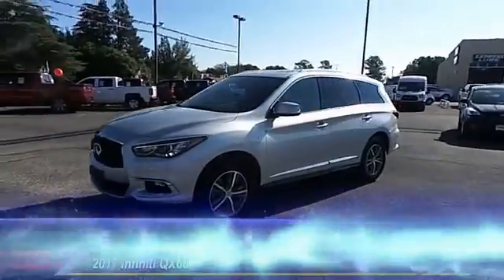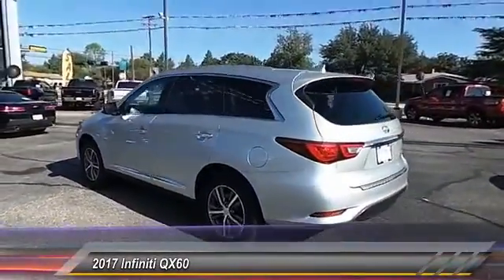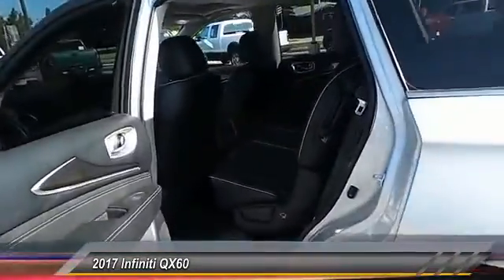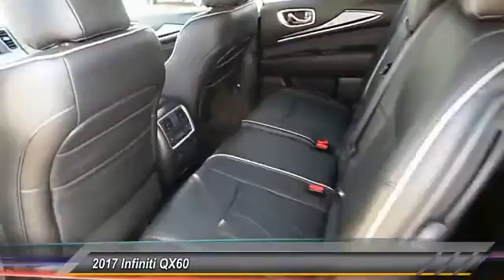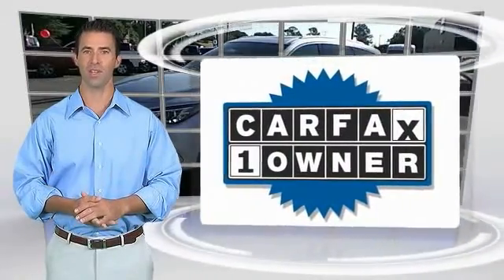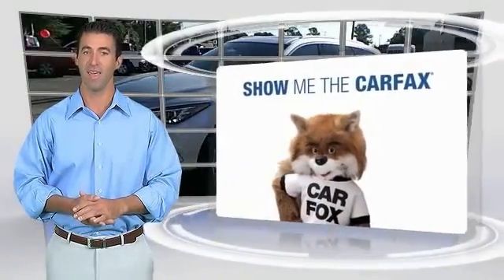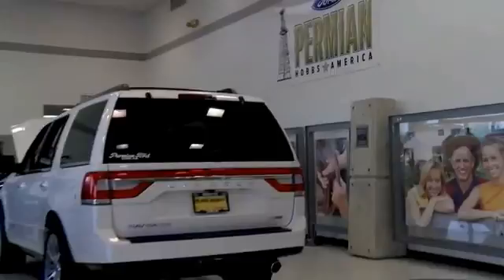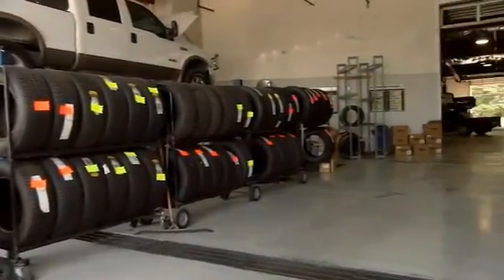2017 INFINITI QX60 Hobbs NM P9736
2017 INFINITI QX60 AWD

1000 N. Del Paso

NOTITLE